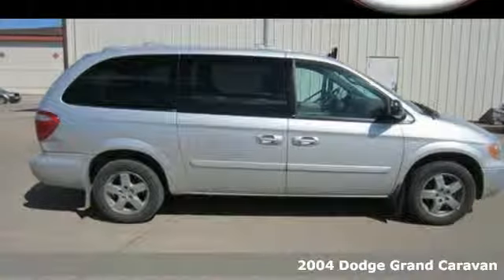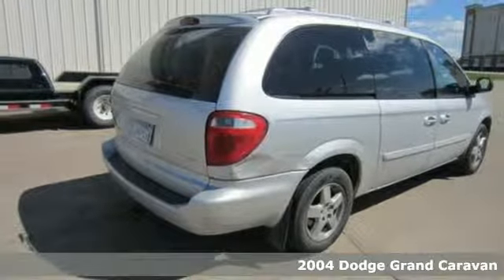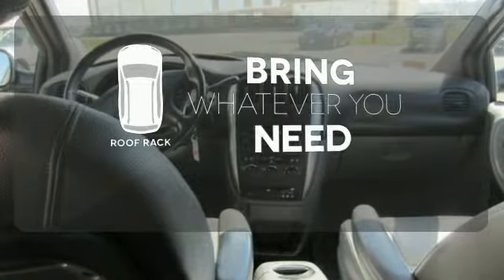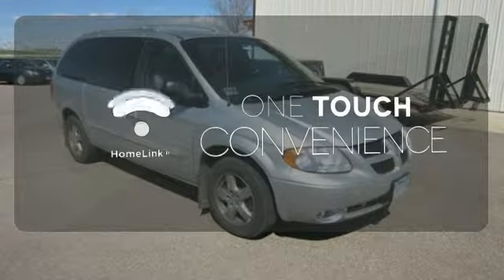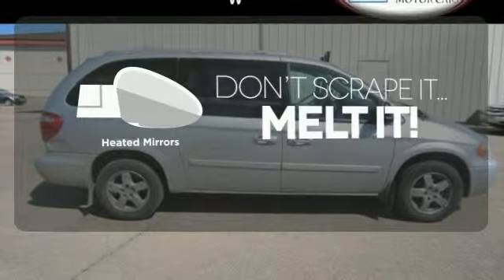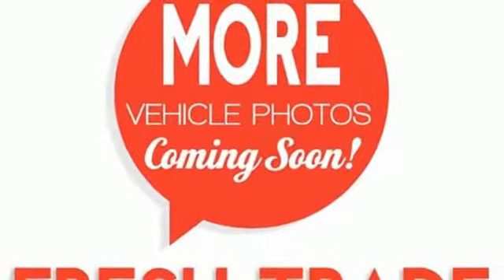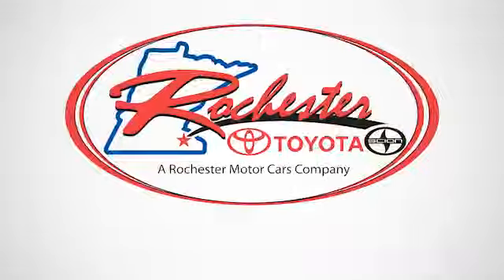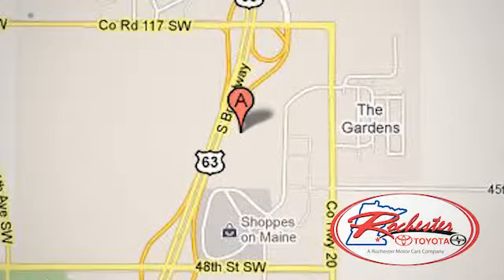2004 Dodge Grand Caravan Rochester MN Winona, MN SBB46125 - SOLD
Year: 2004
Make: Dodge
Model: Grand Caravan
Trim: SXT
Engine: 3.8L V6 OHV
Transmission: 4-Speed Automatic
Color: Silver
Mileage: 172717
Stock #: SBB46125
VIN: 2D4GP44LX4R542744
Autocheck Clean Title. Grand Caravan SXT, 6 Speakers, Air Conditioning, AM/FM Cassette/Compact Disc, Cloth Low-Back Bucket Seats, Compass, Front fog lights, Power driver seat, Power windows, Rear air conditioning, Reclining 3rd row seat, Remote keyless entry, Speed control, and Steering wheel mounted audio controls. Dodge has outdone itself with this good-looking 2004 Dodge Grand Caravan. It just doesn't get any better at this price! With plenty of passenger room, you won't have to worry about being cramped when it's more than just you in the van. New Car Test Drive called the Grand Caravan "...family friendly vehicles offering the features and flexibility most buyers want. We look forward to earning your business.

Address:
4900 Highway 52 N